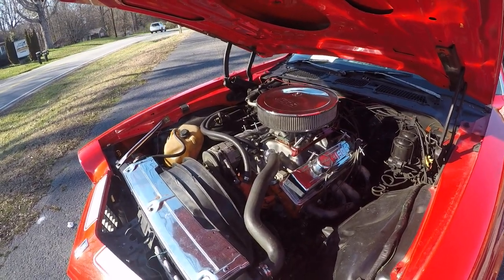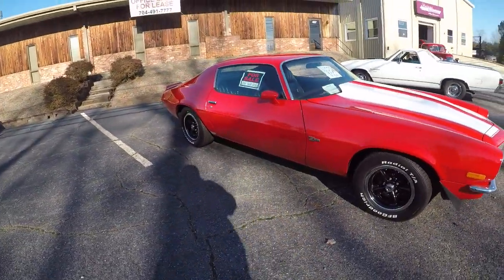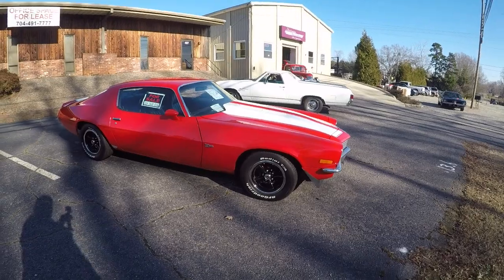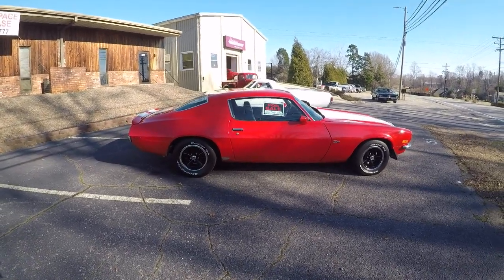71 "Rainmaker" Camaro walk around and awesome sounding Small Block with 202 Double Hump Fuelie Heads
Once again she's For Sale at Lister Motorsports in Troutman NC  NASCAR COUNTRY  !